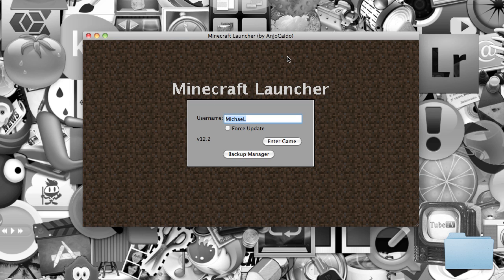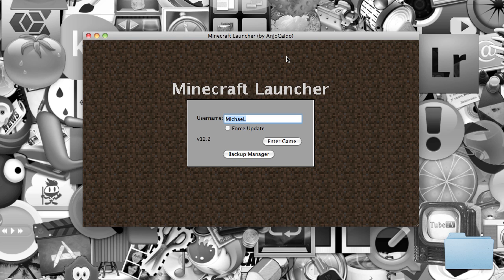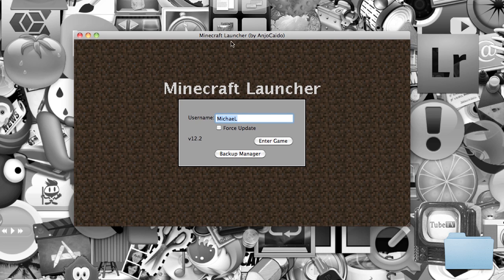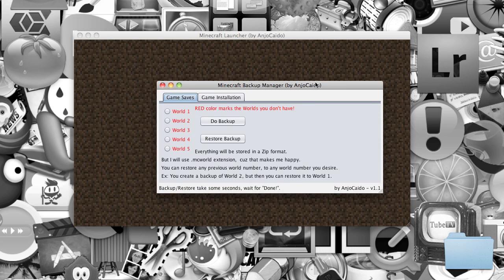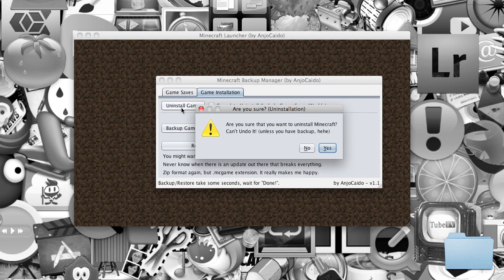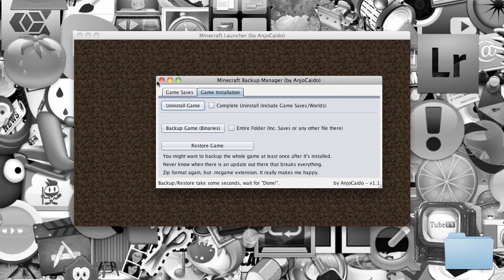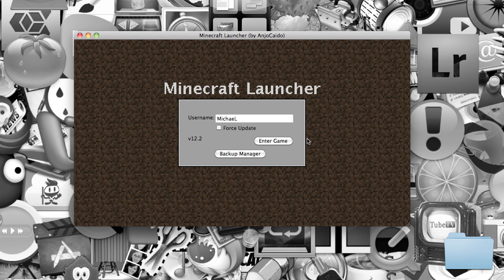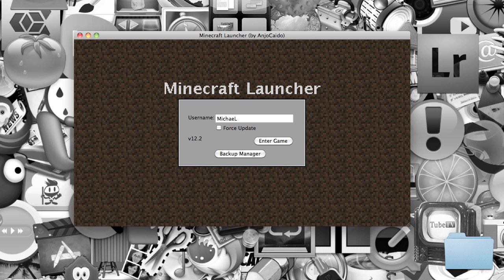Minecraft: Black Screen (Won't Load)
In this tutorial I will  be showing how to fix your black screen problem. (Won't Load)